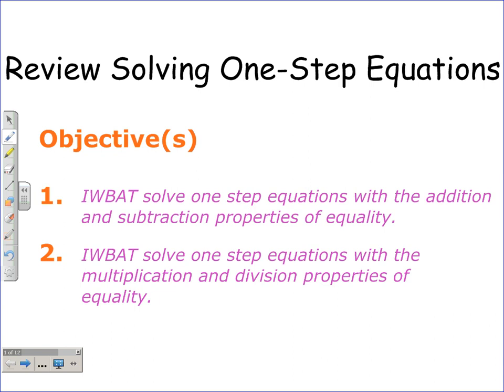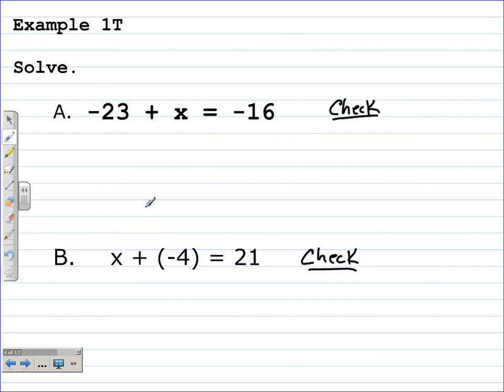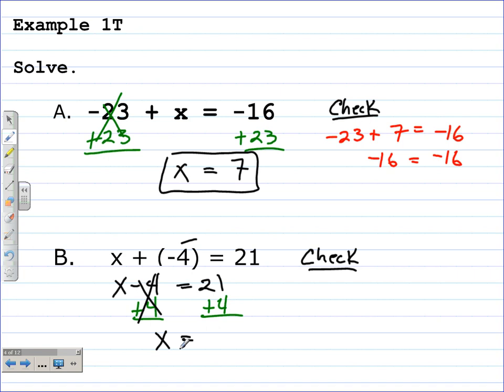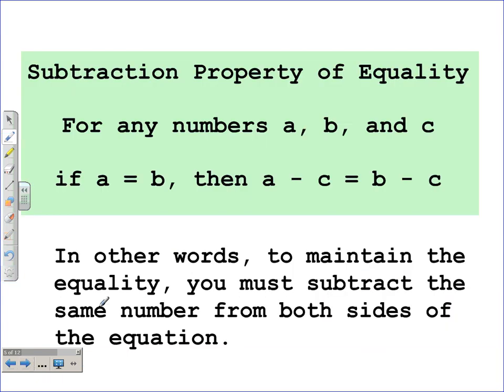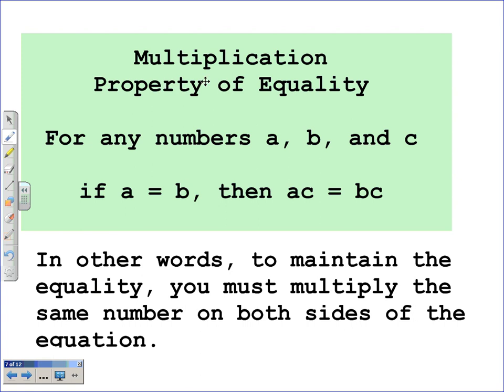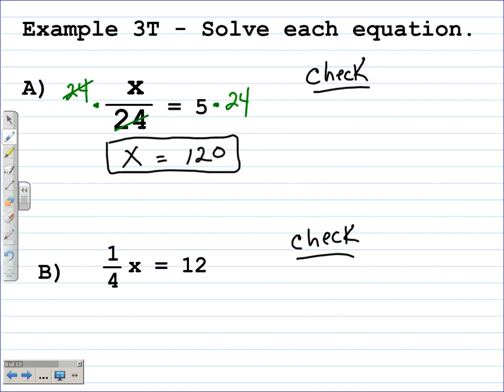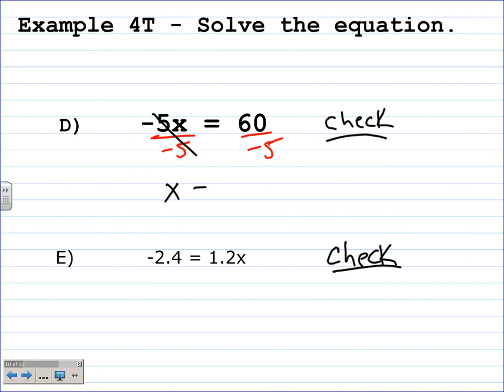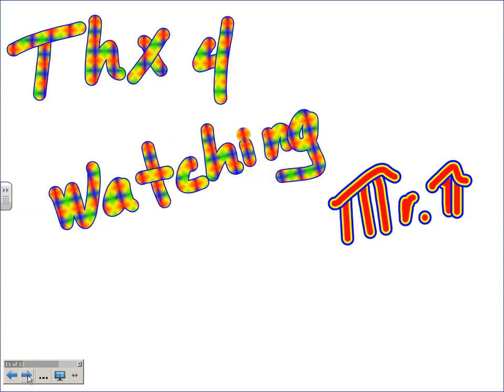How to Solve One Step Equations | Algebra 1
In this math help video, solving one-step equations is modeled. The equations are solved using the 4 basic properties of equality: addition, subtraction, multiplication and division. The phrases solution to an equation, solve an equation and equivalent equations is discussed.